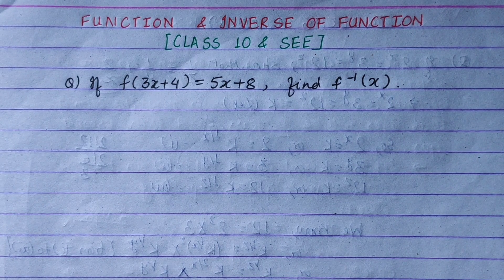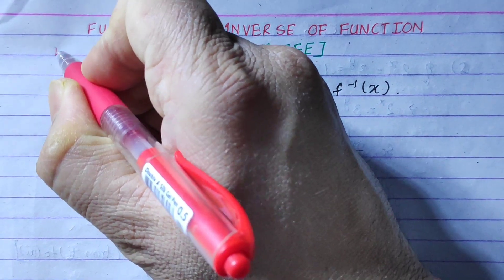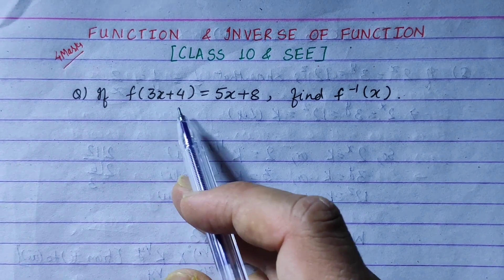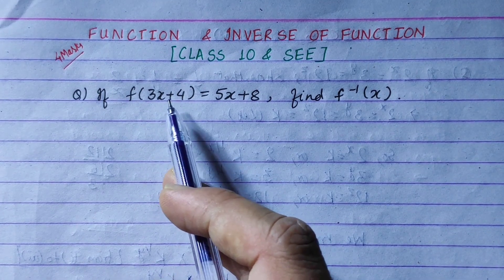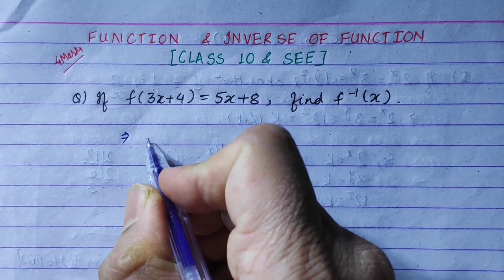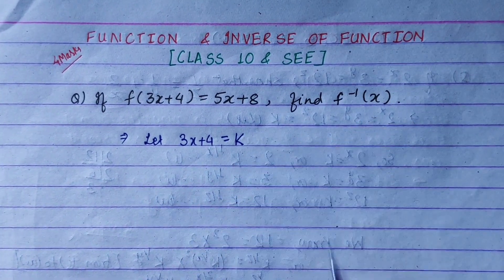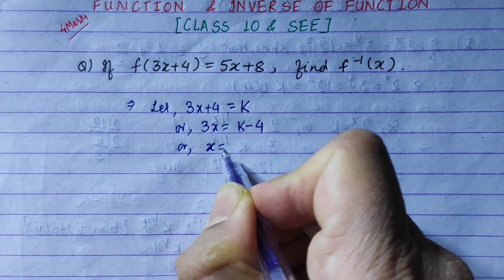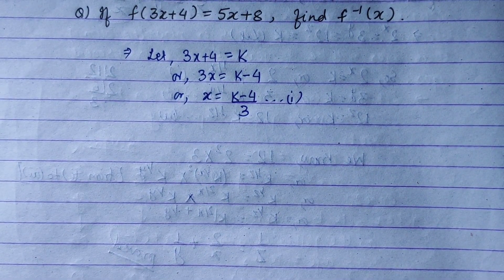CLASS 10 & SEE || FUNCTION & IT'S INVERSE || SPS SIR || OPTIONAL MATHS SIMPLIFIED FOR SEE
Function in Optional Maths comprises of Composite Function & Inverse of a function. Finding Inverse of a Function has few General steps to be followed. In this video, I have HIGHLIGHTED the Basic Steps for the same.  GENERALISE the Concept learnt to find the INVERSE Easily! The are some common techniques that if we know, proving will NOT be a big Deal for all of you!